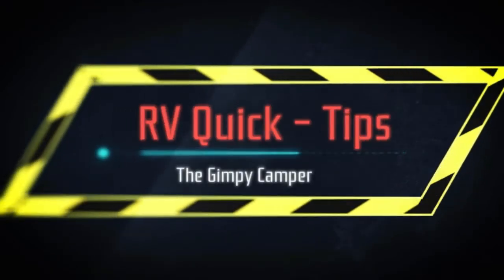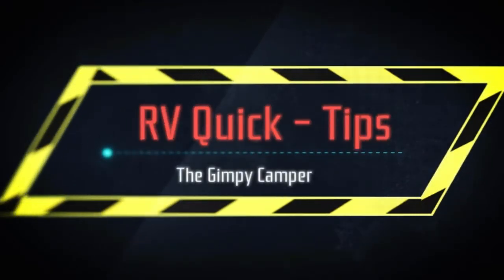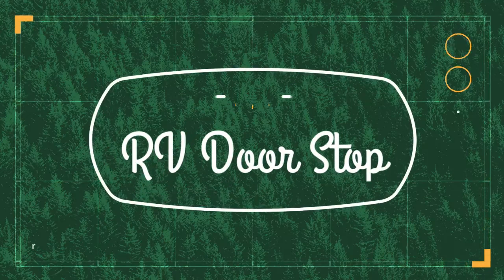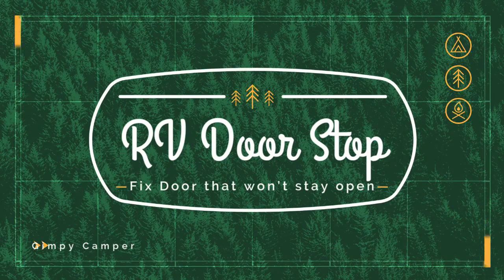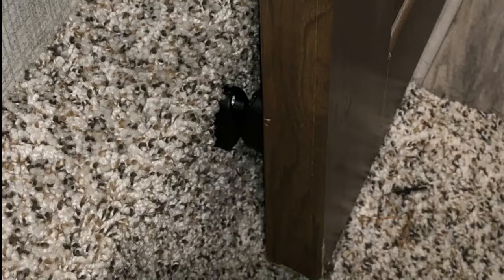RV Door Stop -- Using a Magnetic Baggage Catch INSIDE?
RV Door Stop... Using a magnetic baggage catch inside the RV.

Hello Campers!
Given the fact that we camp with 3 dogs, our bedroom door has become a bit of a nuisance at times.  It always seems to want to shut, even if we are level.  We leave a shoe, and a dog goes in there, the shoe moves and the door closes.  I wasn't sure how well this would work at first, but it ended up working great!It has never came loose and shut while parked.  I did test it going down the road and it obviously didn't hold.  I had originally planned to put one at the top and bottom of the door, but the bottom of the floor was offset so that didn't work.

Link to door catch